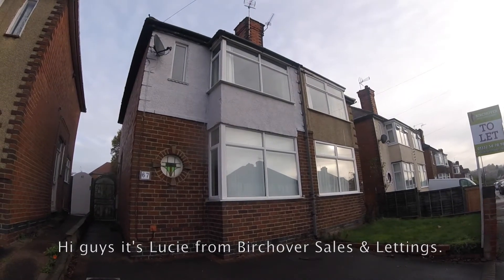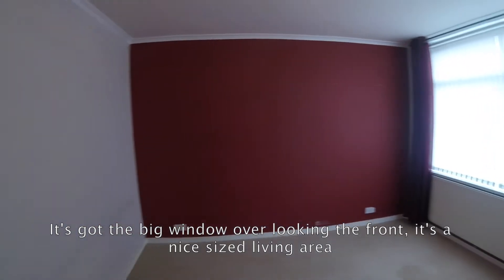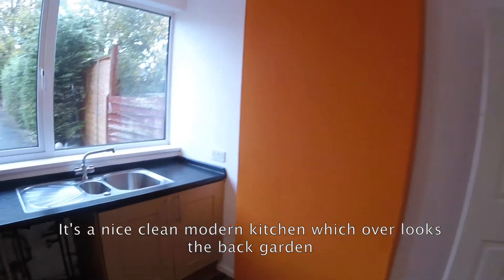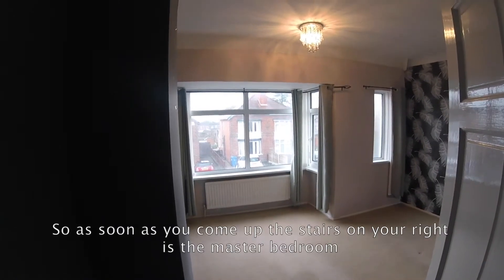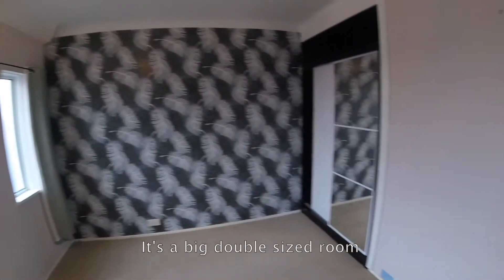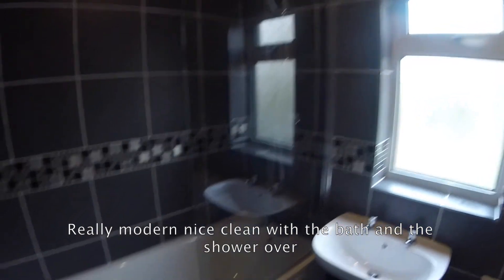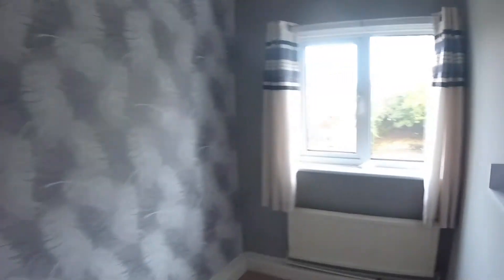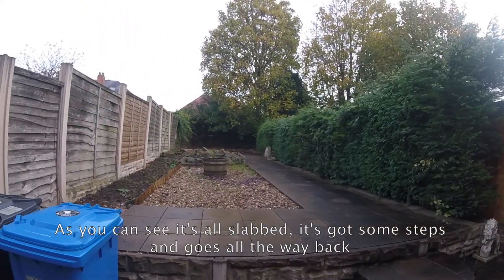Wilsthorpe Road, Chaddesden - Video Tour